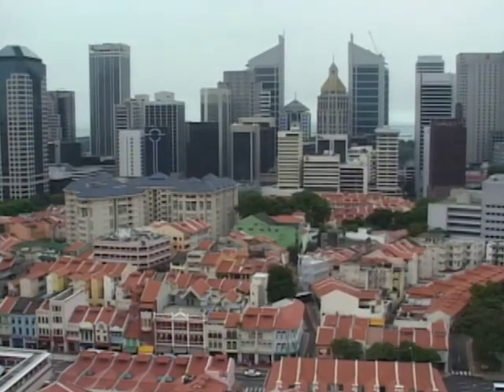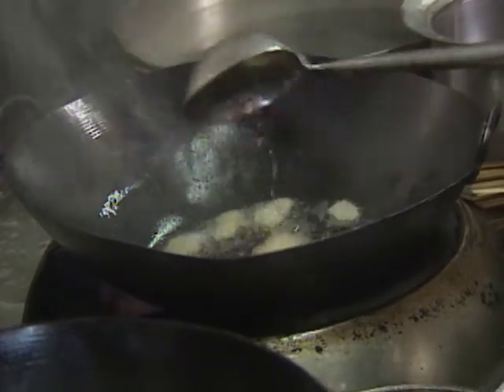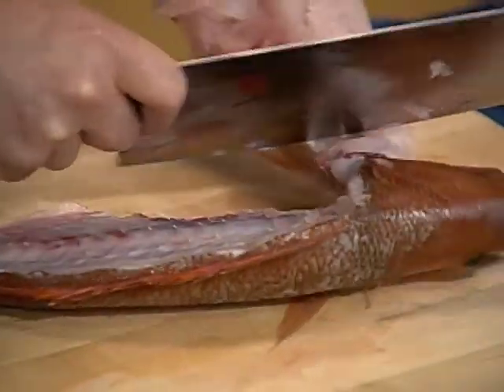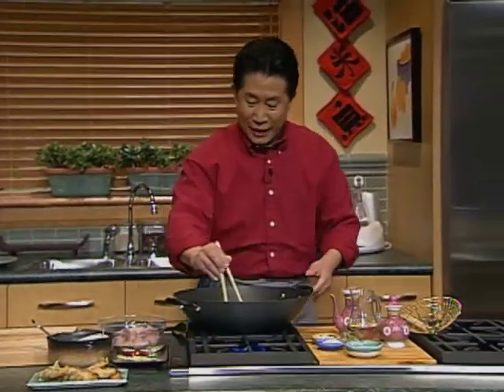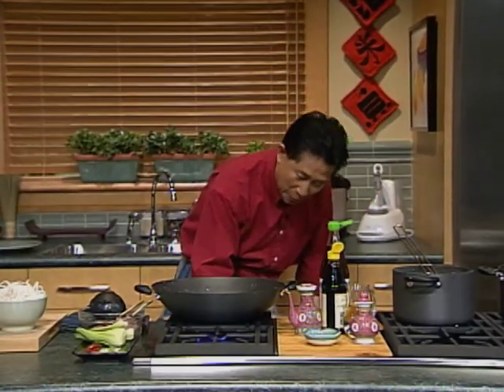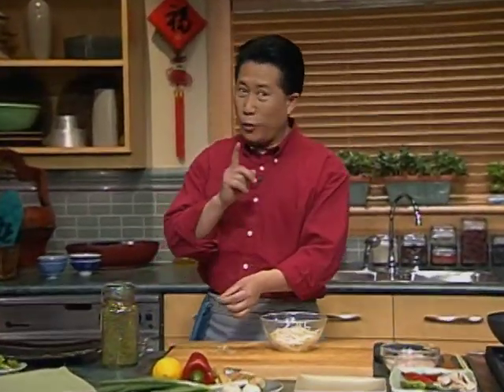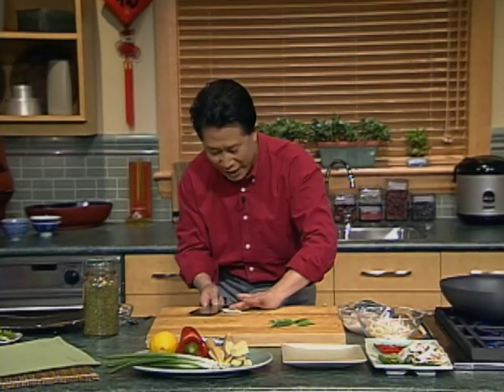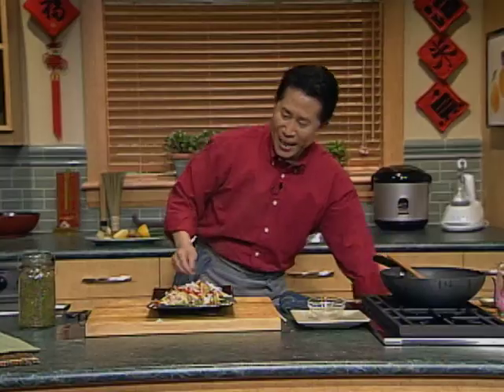Macanese Delights - Martin Yan's Chinatowns (Episode 22)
The Portuguese first set foot on Macau in 1513 and their influence has evolved into a culture called Macanese. Martin visits Macau and tries some Macanese cooking courtesy of Chef Dona Manuela. This episode's recipes include: Spicy Grilled Chicken Thighs à la Macau, Macau-Style Stuffed Prawns, and Tamarind Braised Pork.
Chinatowns from San Francisco to Sydney are unique cultural enclaves, filled with foods and customs of Chinese immigrants. "Martin Yan's Chinatowns" brings the sights, sounds and flavors of these places into viewers' homes. Martin demonstrates the finer points of preparing his favorite Chinese foods, demystifying the recipes step-by-step, revealing them to be truly accessible for all.